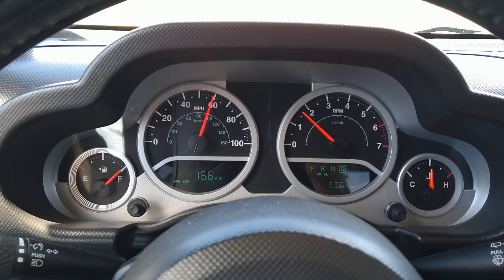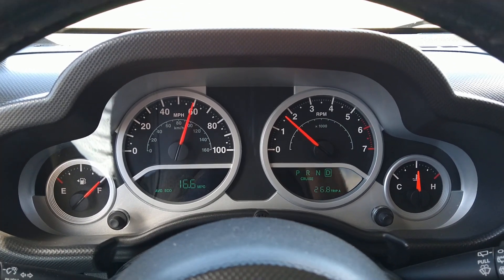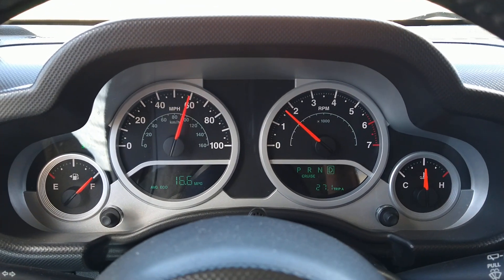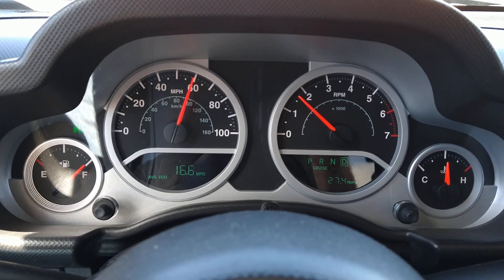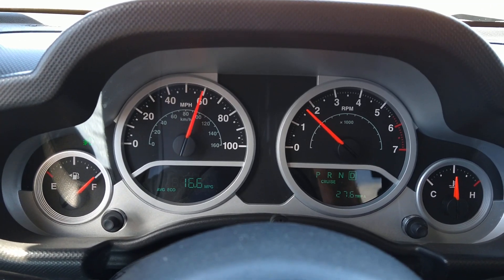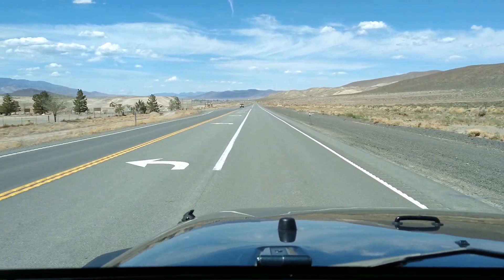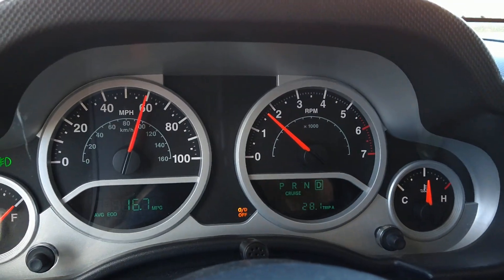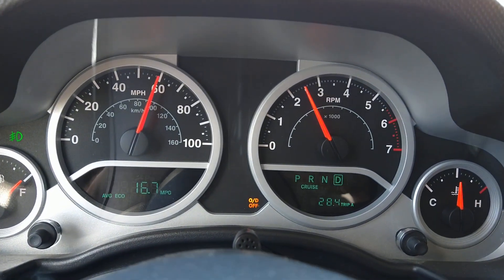2008 Jeep Wrangler Rubicon unlimited 35" tires at 60 mph 4.10 gears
I think 4.10s with 35" tires and the 4 speed auto trans is actually a good combination for highway driving. When climbing a grade the transmission will only drop one gear (out of O/D) which is perfectly normal for any vehicle. Of course any newer vehicle will have more gears for  more close ratio shifts, but this is how it was back in 2008.